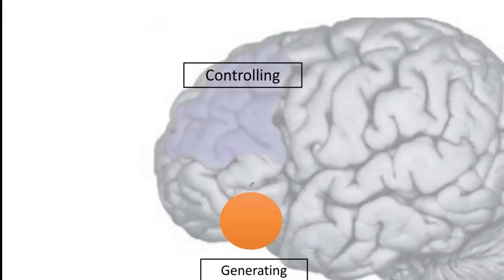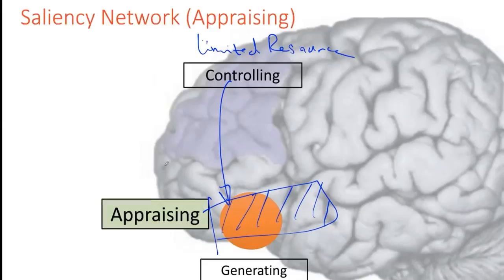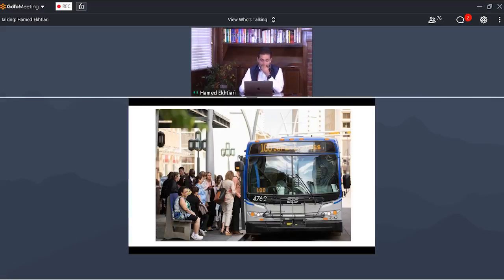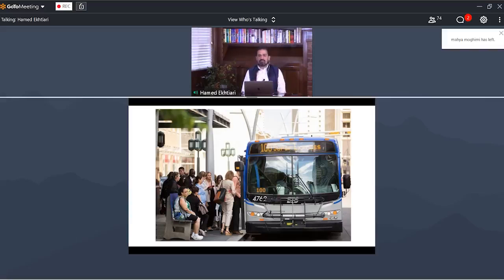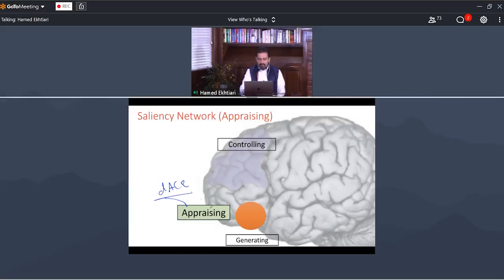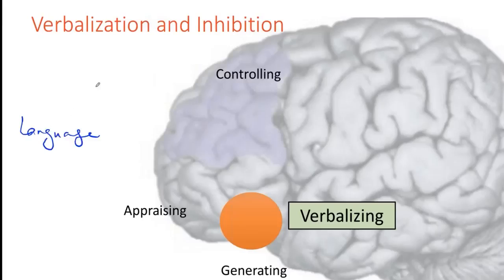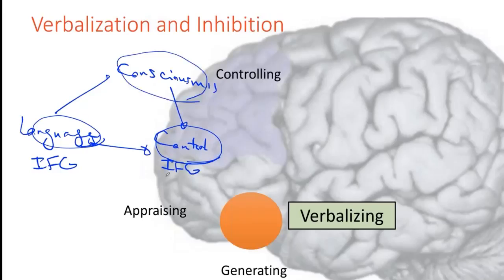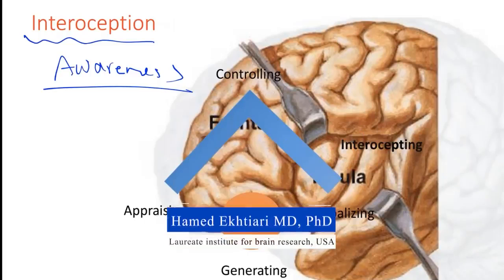11.6. How to Intervene in Emotions, Fundamentals of Cognitive Neuroscience Course, Session 11, Part6